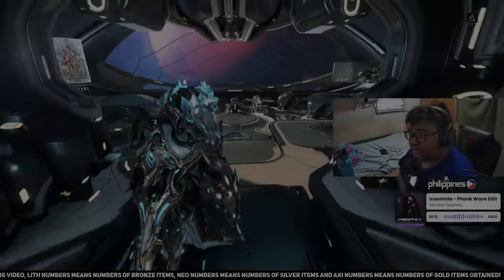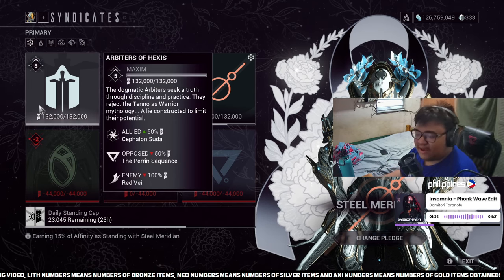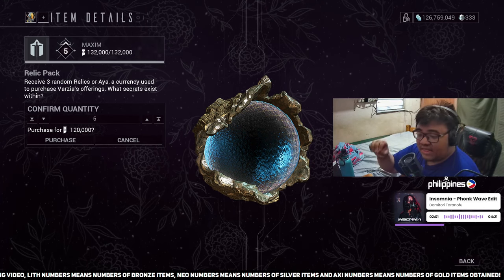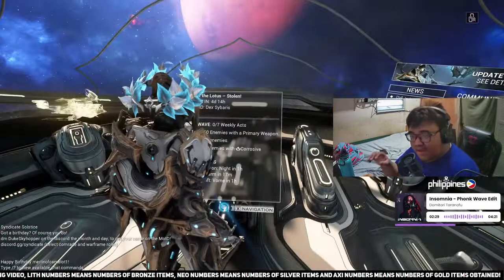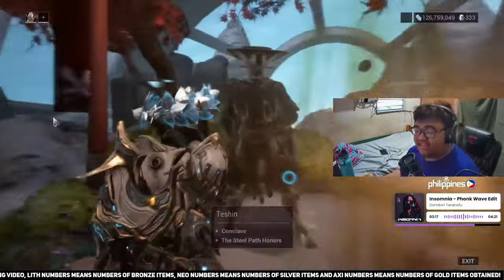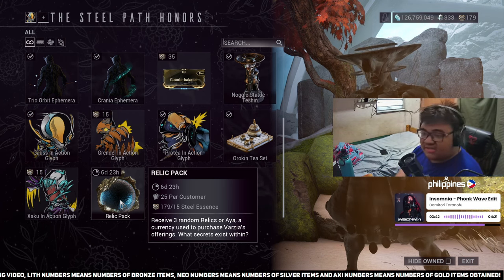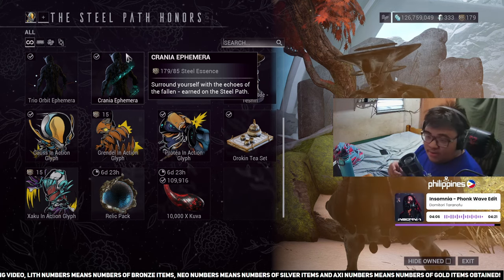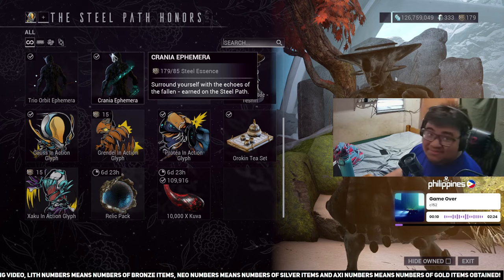FASTEST WAY to get PROTEA PRIME RELICS in DAY 1 | Warframe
QUICK AND DIRTY VIDEO ABOUT THE PROTEA PRIME RELIC THING!

With Protea Prime right around the corner, I thought that making a video like this can help new players! Keep in mind that these are my preferred methods and not 100% the best, only what I think is the best!

Music used in the video is by:
MY VOICE